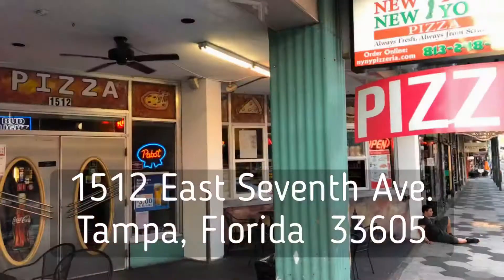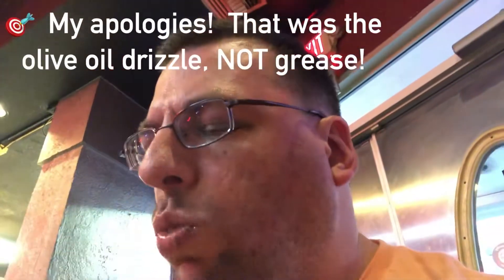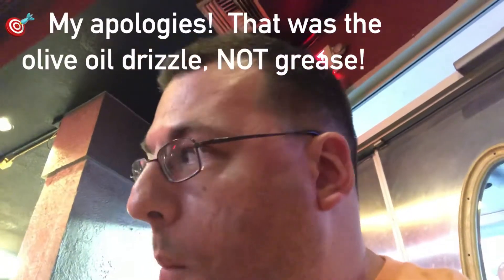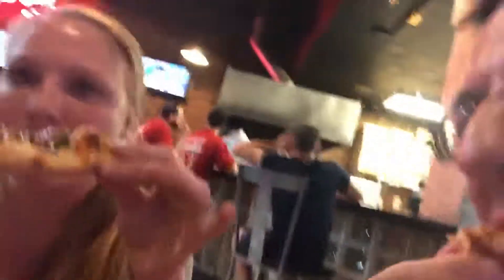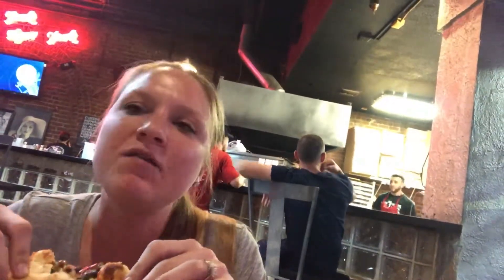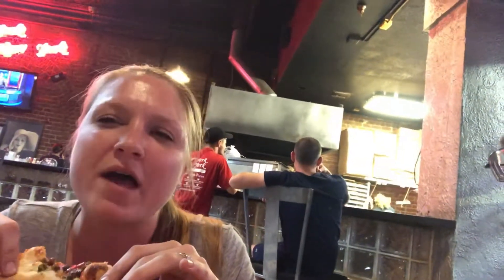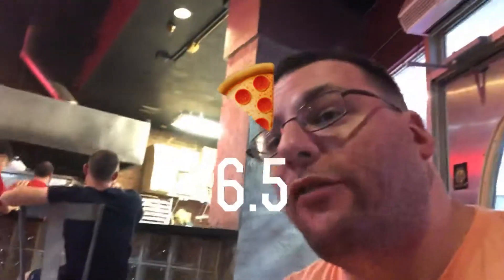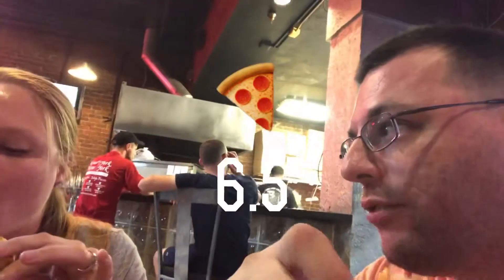First Bite ~ Episode 005: New York New York Pizza — Tampa (Ybor City), Florida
This is my first time trying a “Grandma” style pizza.  This came highly recommended, so take a look to see if it lives up to the hype!